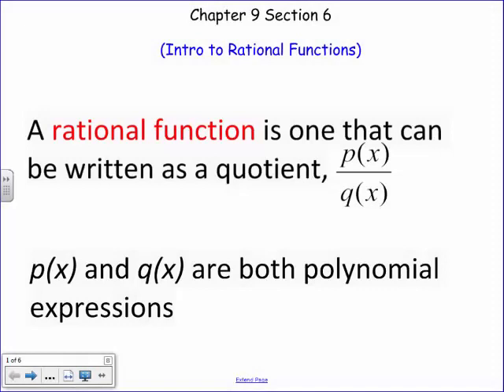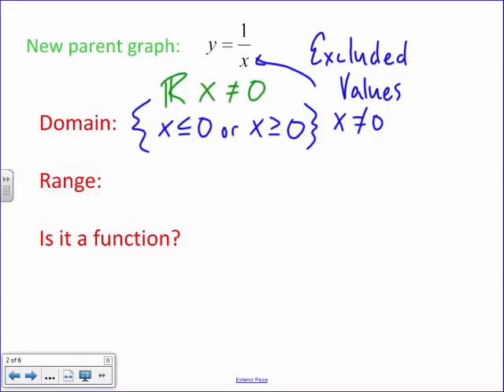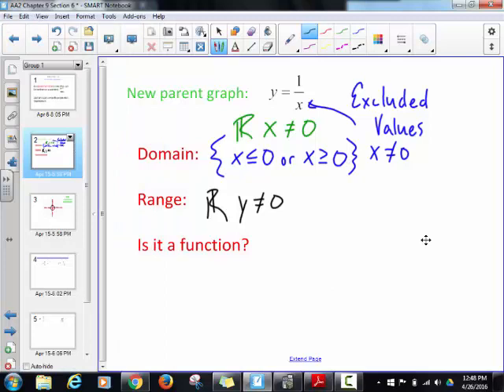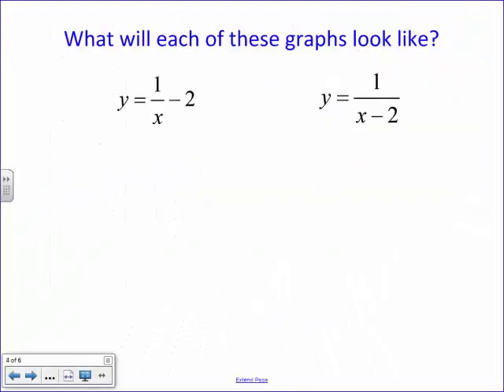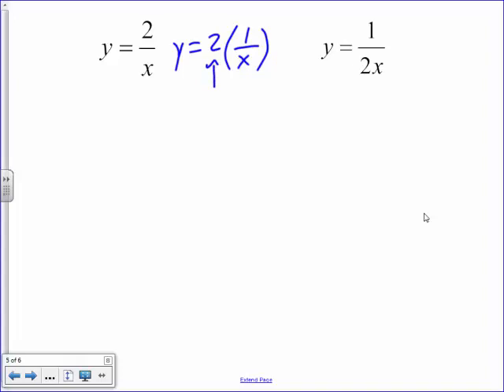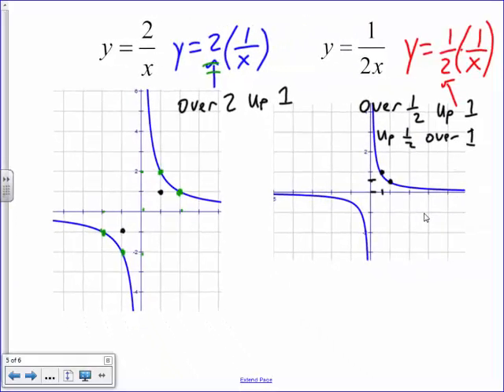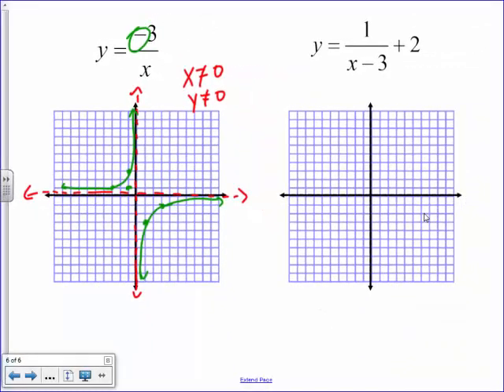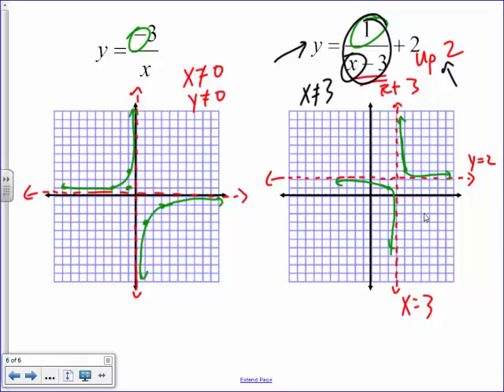Algebra II - Intro to Rational Functions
Algebra II lesson Introducing Rational Functions & their Graphs